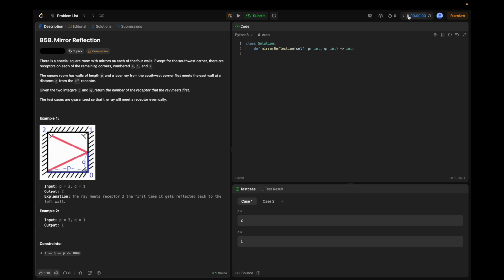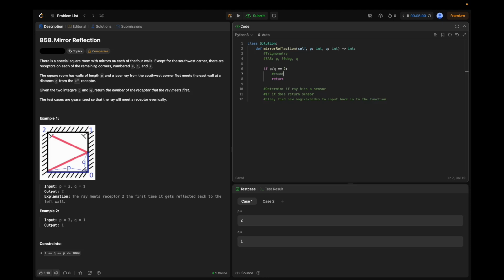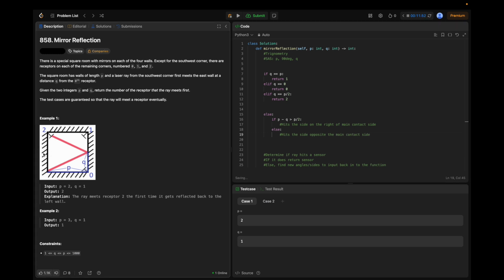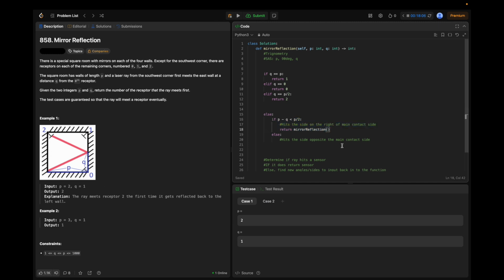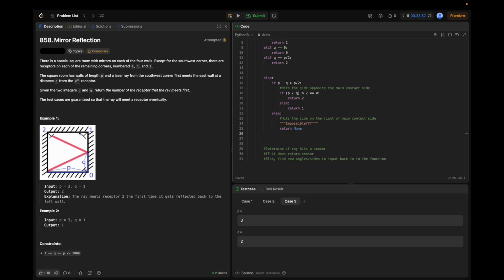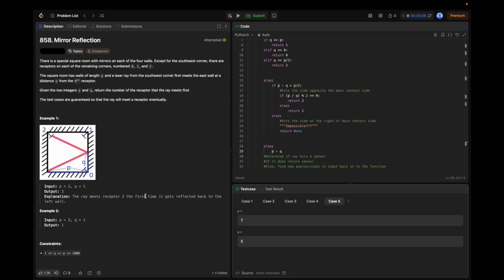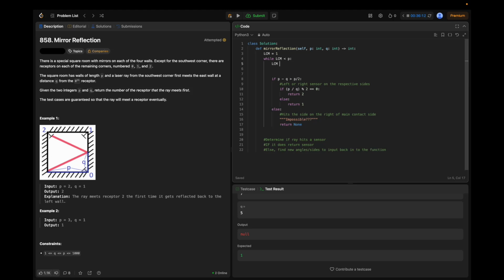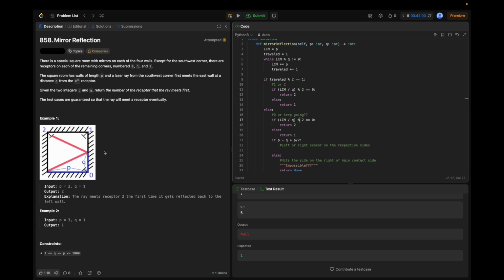Attempting a RANDOM LeetCode in under an hour (Round 11: #858)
Result: Pass ✅

Now this was a fun problem, mainly because the process of finding the solution was great. The solution itself is really simple, but I had fun puzzling out the key insight as I tried different solutions.

Time: 3 ms (12.20%)
Memory: 17.63 MB (93.90%)
Complexity: O(q)